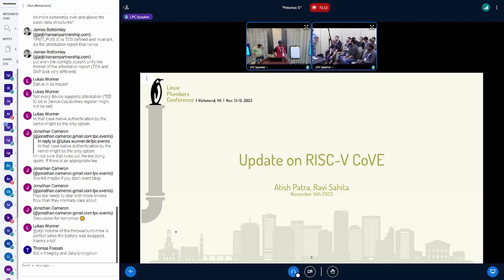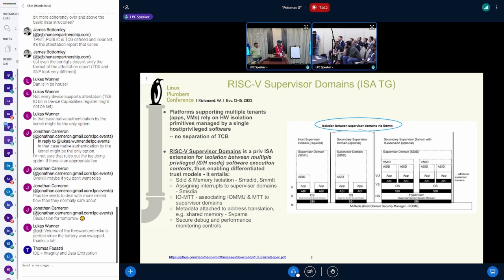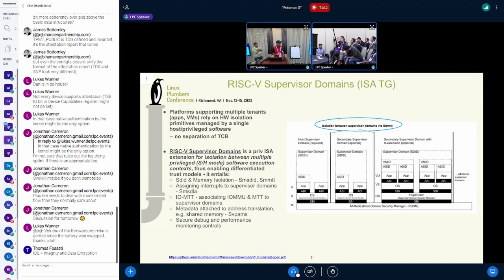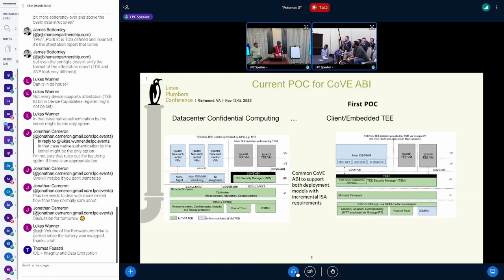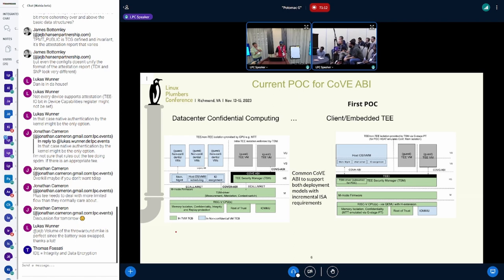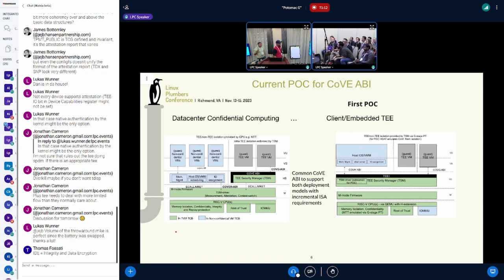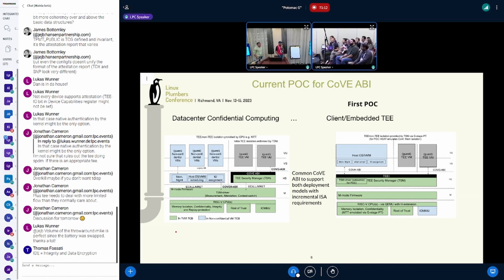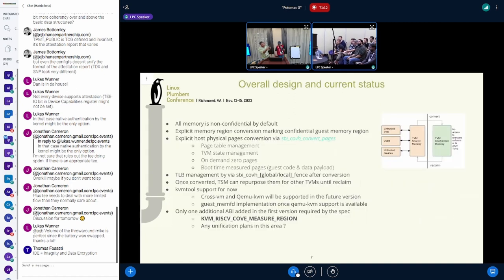Update on RISC-V Confidential VM Extension (CoVE) - ATISH PATRA, RAVI SAHITA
This session aims to cover the ongoing development of the RISC-V architecture for Confidential VM Environment (CoVE) using ratified RISC-V privileged ISA extensions and proposed new ISA extensions (SmMTT). This session will describe the ongoing specifications for proposed ABI, ISA and SoC requirements that enable Confidential Computing on RISC-V-based platforms. The common/abstract aspects that are cross-architectural for Linux/KVM will be discussed to enable inter-operability across different RISC-V as well as non-RISC-V platforms. The discussion is to cover RFC patches for ABI in development stage and target for public review by Q4'23.